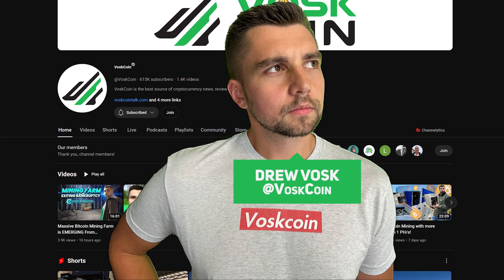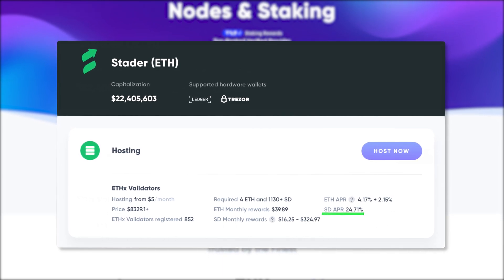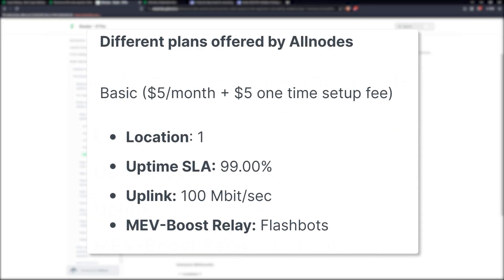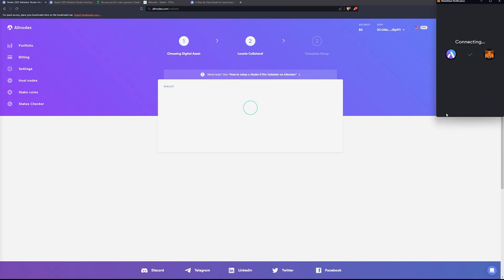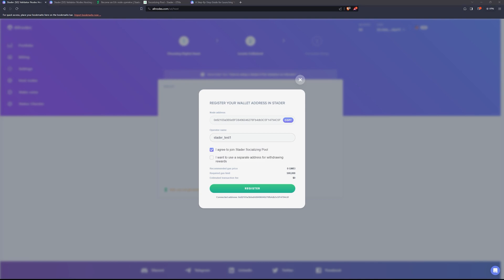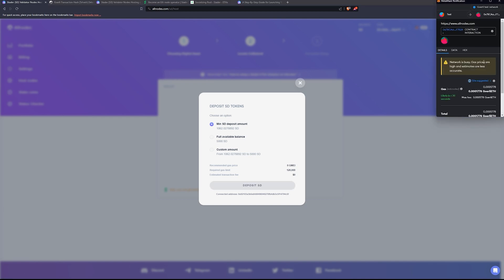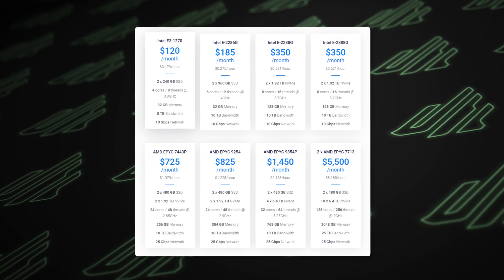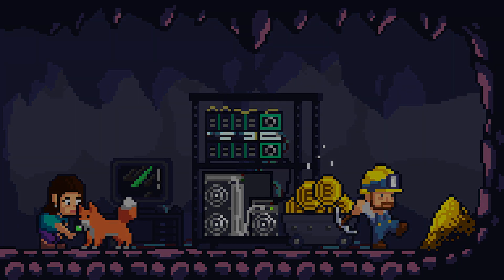How To Stake Ethereum and Earn Bonus Rewards!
Did you know you can earn passive income by operating nodes with cryptocurrencies like Ethereum? A typical ETH node requires a user to stake 32 ETH, but this project allows you to earn the benefits of ETH nodes with just 5 ETH! Let's review how to use Stader SD and ETHx on Allnodes!

Stader Labs has multiple options to stake cryptocurrencies like Ethereum, Polygon, BNB, and Fantom to earn rewards. Today we’ll be taking a look at their ETH staking, which allows you to operate an ETH node with a fraction of the required ETH. Users can earn rewards in ETH and Stader token (SD). We’ll take a look at different hosting options, including Allnodes, and run through step by step, how to setup a node with Stader.

⏰ Timestamps ⏰
00:00 Running Ethereum validator with 4 ETH
00:58 What is Stader?
01:27 Capital requirement for running a Stader node
02:19 Estimated Rewards
02:43 Types of validator setups
05:02 Signing up with Allnodes
05:20 Registering our Stader node
09:34 Providing tokens for our Stader node
10:50 Finalizing our validator deployment
12:07 Is running a validator node worth it?